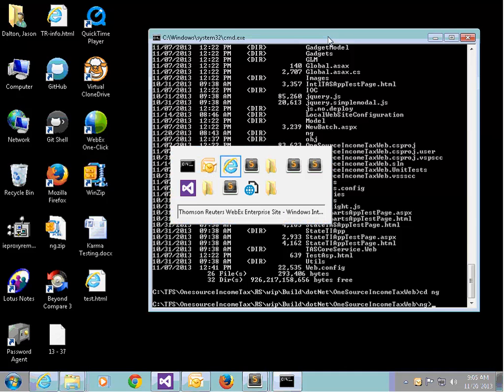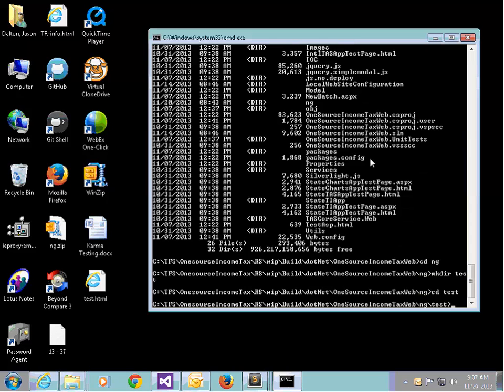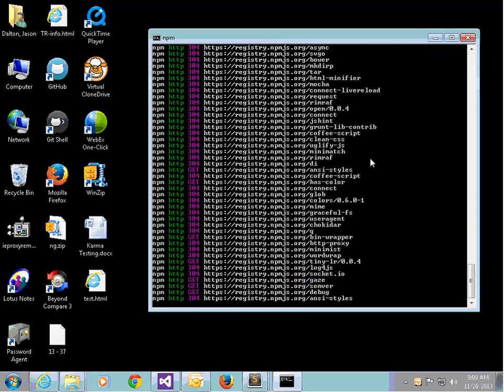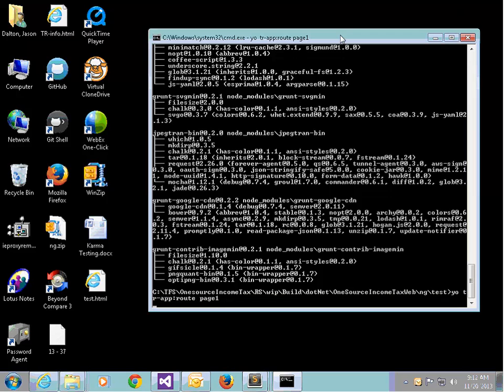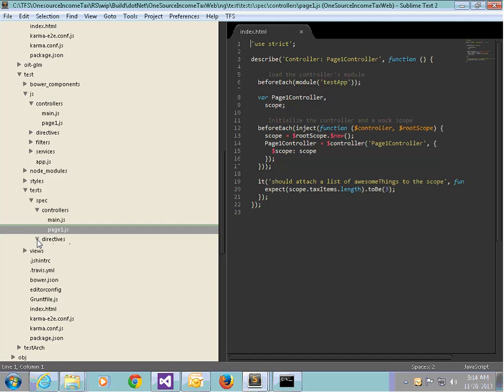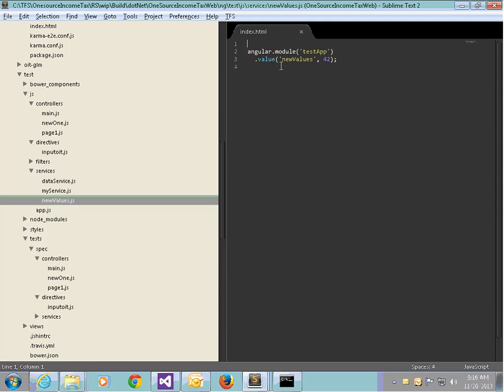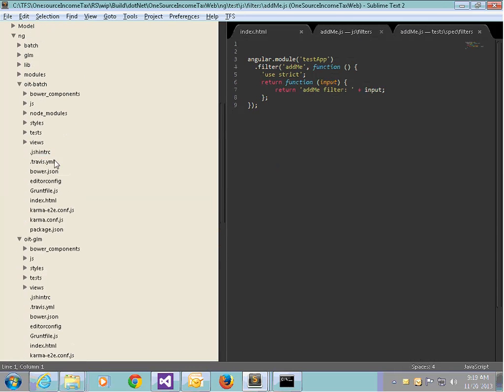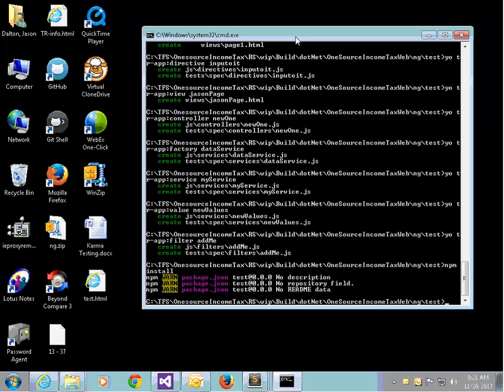yeoman training 20131120 1504 1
Yeoman training i did.